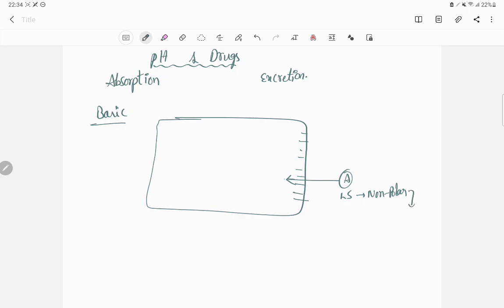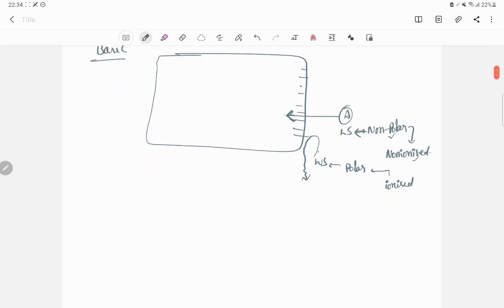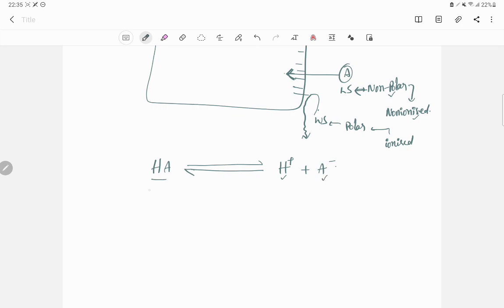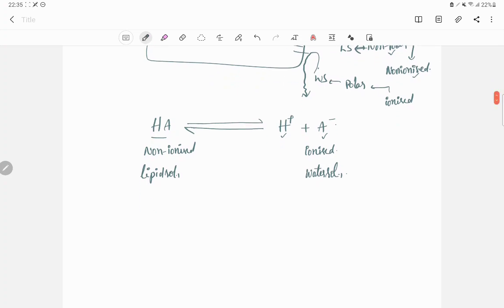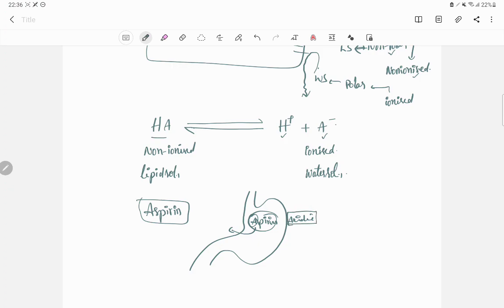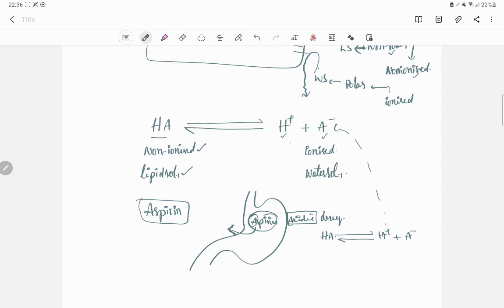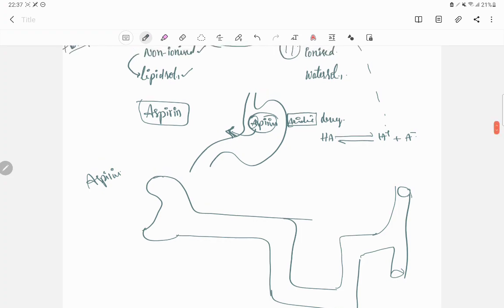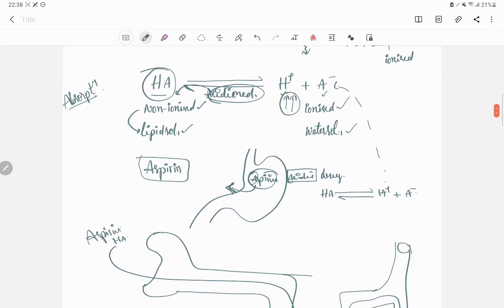video 1 ph &drugs AdmE